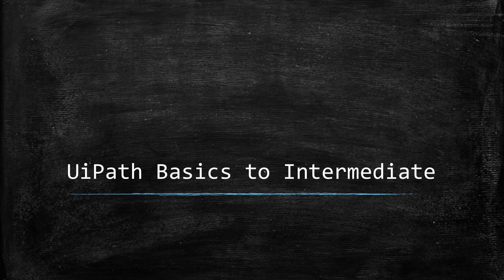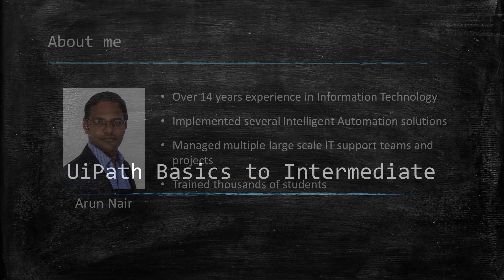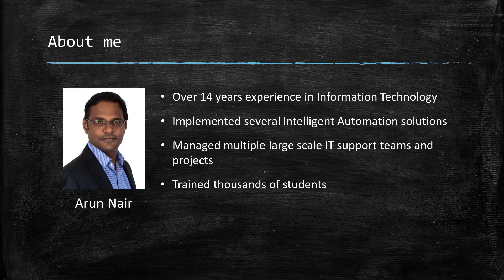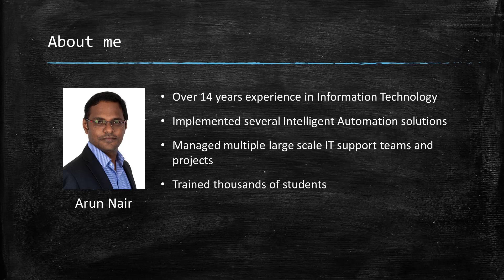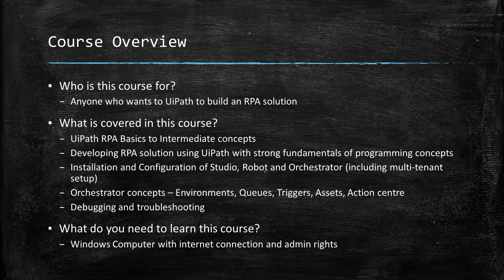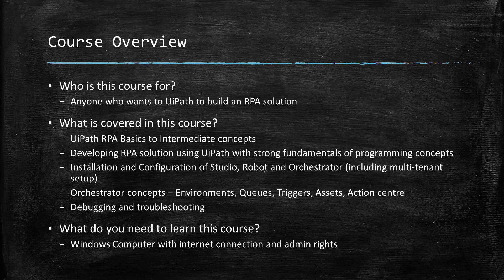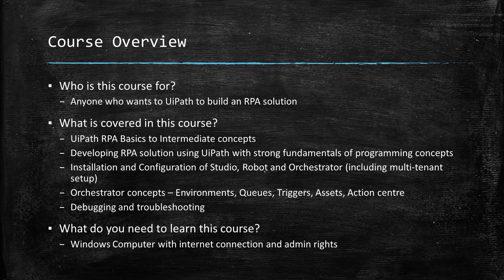UiPath Tutorials | 001 | Welcome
In this UiPath basics to intermediate training course, you will learn

- Developing RPA solution using UiPath with strong fundamentals of programming concepts
- Installation and Configuration of Studio, Robot and Orchestrator (including multi-tenant setup)
- Orchestrator concepts – Environments, Queues, Triggers, Assets, Action centre
- Debugging and troubleshooting